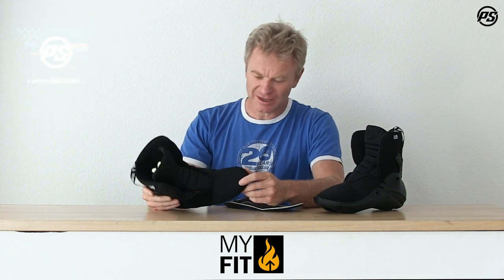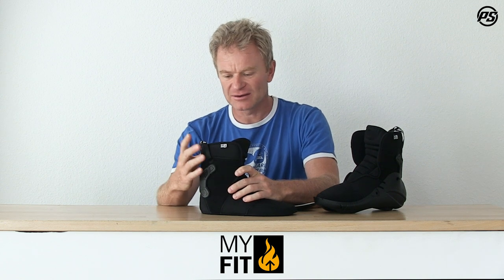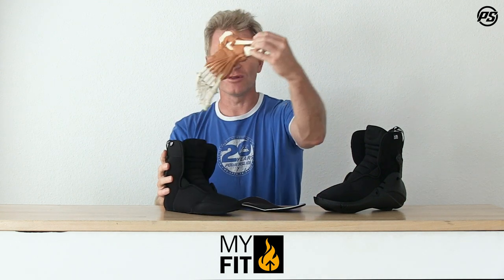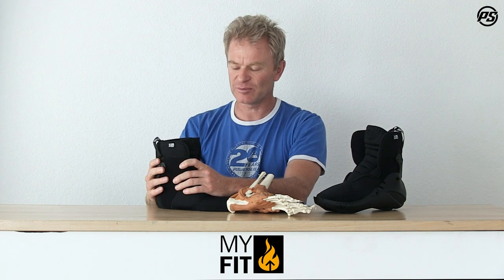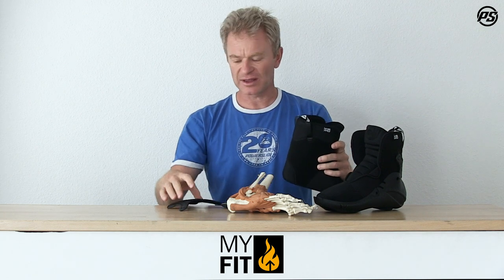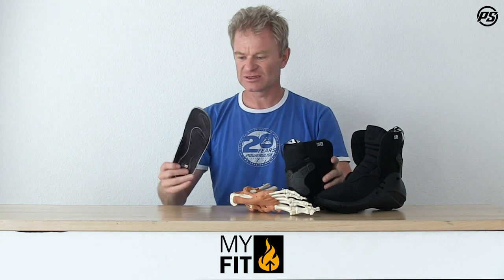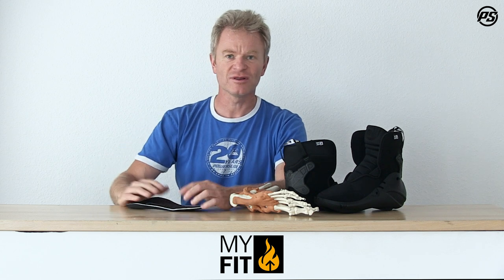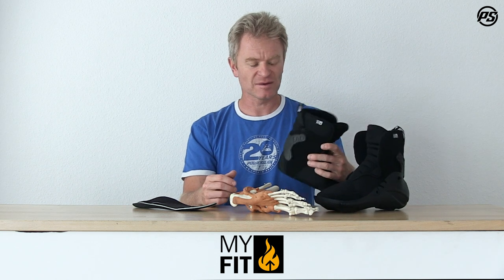MYFIT second skin liner - Powerslide Speaking Specs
MYFIT second skin liner - Powerslide Speaking Specs - 908300
The MYFIT 2nd Skin liner is perfectly shaped for boots with a narrower shell that leaves less room for padding. It´s also a great choice for skaters with wider feet who'd likes to use a normal shell without any pressure points or pain. This liner is also a great way to downsize the shell size of your skates. All the MYFIT liners feel great from the very first moment you put them on thanks to our 3D anatomically shaped padding made out of a combination of various layers of high end foam materials with different thicknesses and densities, offering the same great comfort and performance day after day. The toe box features a 4-way stretchable SBR material that covers two sizes. It wraps around the foot like a second skin. The tongue of the liner is made of a pre-shaped and molded EVA foam. This liner provides full control, a super fit and great comfort. The heel area is fully heat moldable and allows you to customize the fit again and again. The 2nd Skin liner includes the “custom heel fit”, a molded EVA foam to optimize heel lock. The lacing on the 2nd skin liner adds extra stability and fixation for maximum control and performance. The lace loops on the liner give two options – to lace just the liner or to connect shell and liner to further improve the heel lock. Recommmended for: Narrow fitting skate shells Wider feet Skaters who want to downsize their skates Skaters who want performance and function